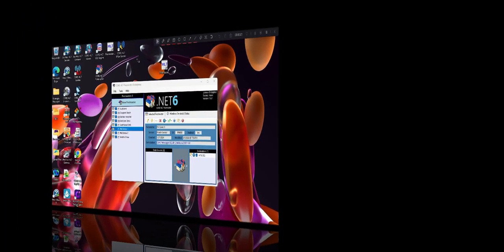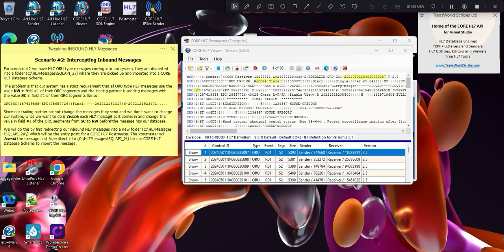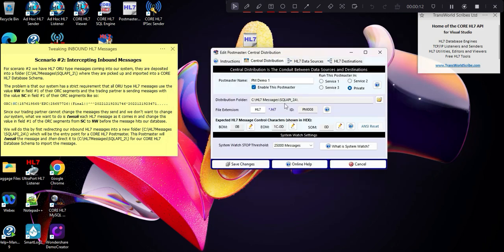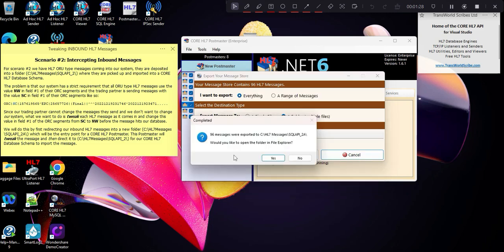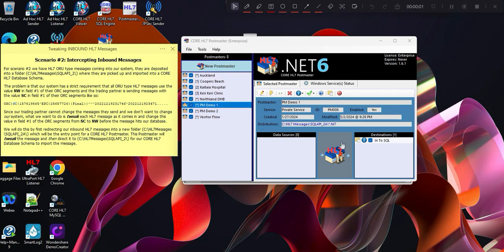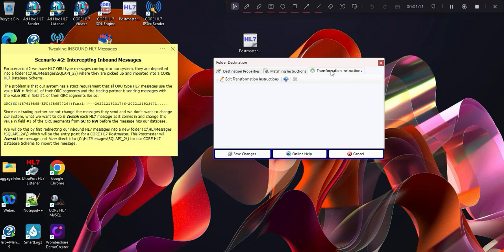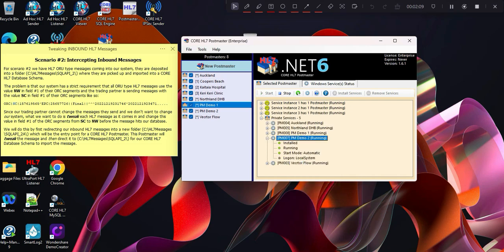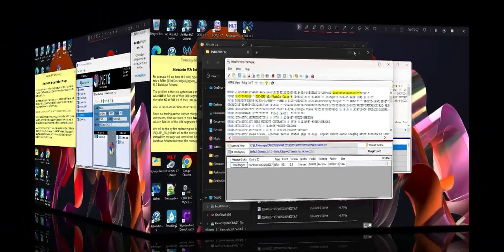Use the CORE HL7 Postmaster to tweak HL7 messages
Use the CORE HL7 Postmaster to tweak HL7 messages before they enter OR leave your system.